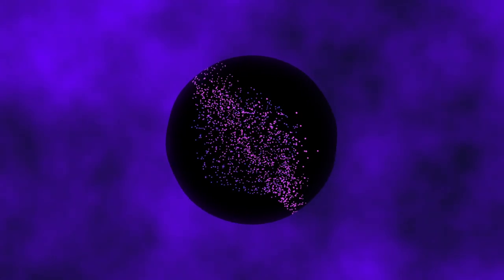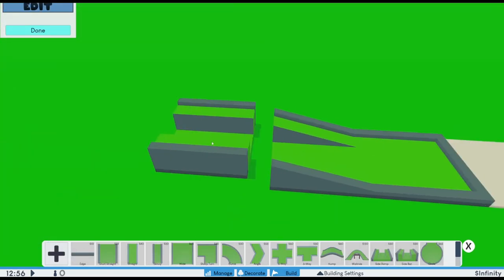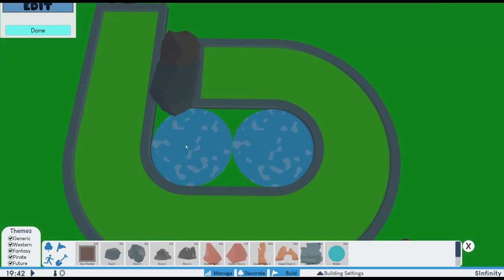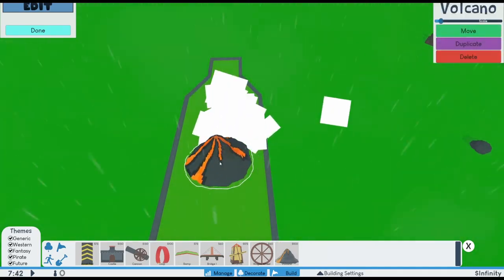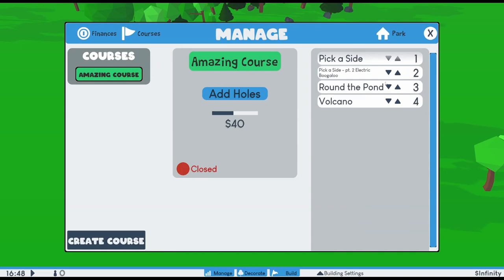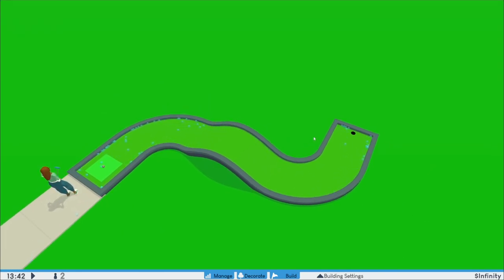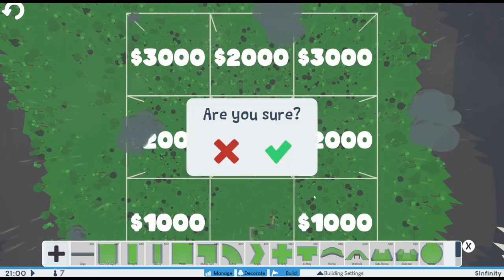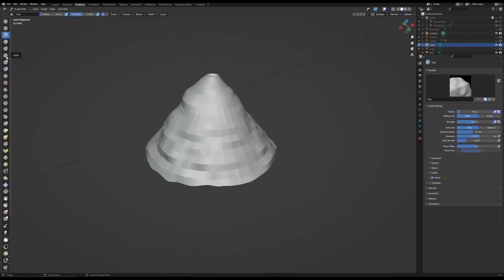Mini Golf Tycoon Devlog #17 - MOST CHANGES YET!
In this MGT Devlog, I add so many new systems and features. It is starting to feel a little more like an actual game!